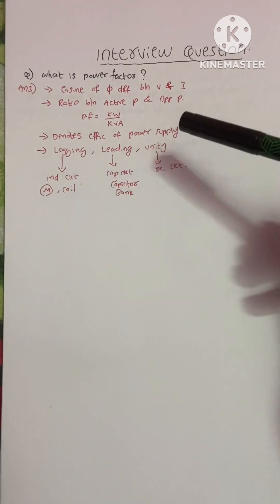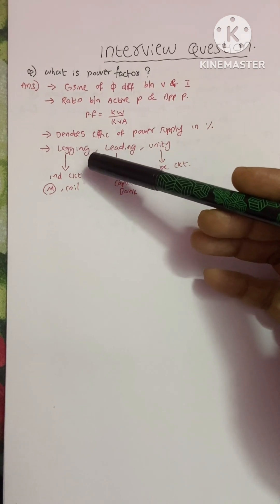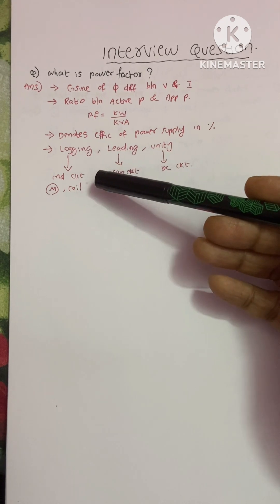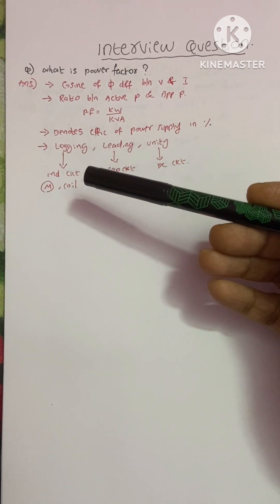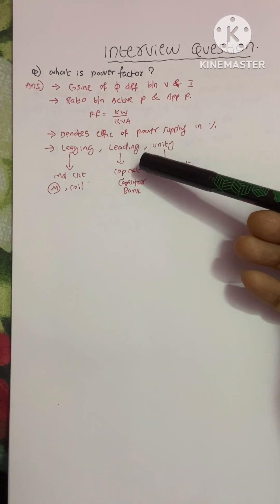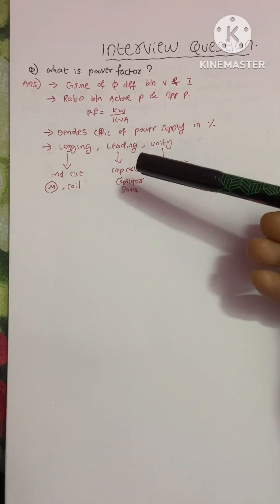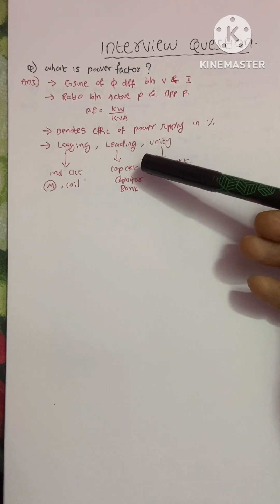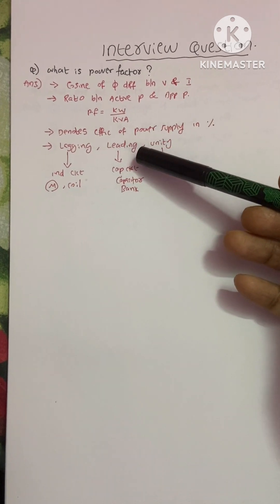What is power factor